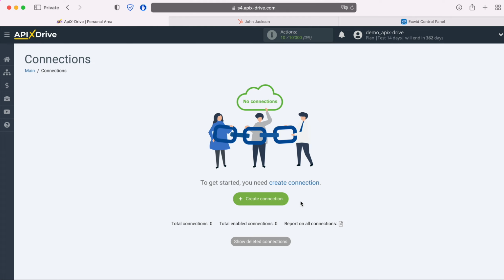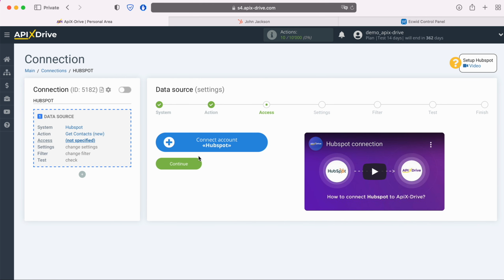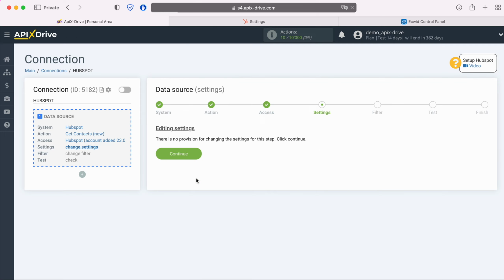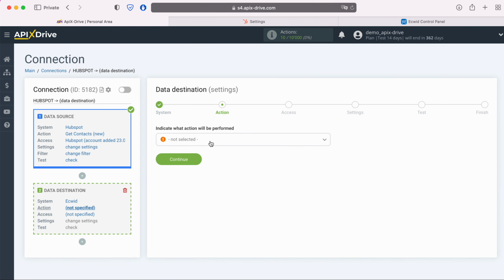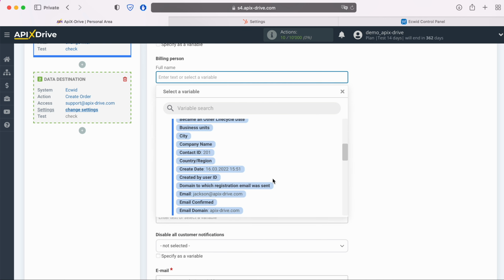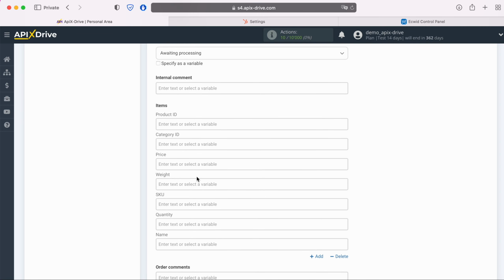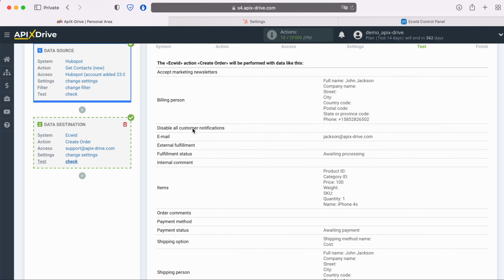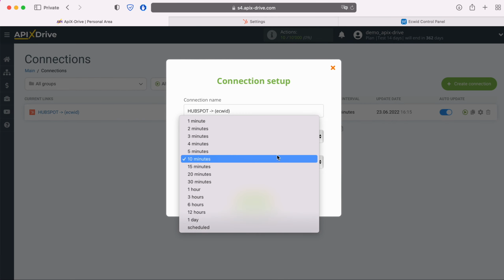Hubspot and Ecwid Integration | How to Get Contacts from Hubspot to Ecwid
How to Get Contacts from Hubspot to Ecwid? Integrate Hubspot and Ecwid whith ApiX-Drive

In this video tutorial, we will learn:
✓ How to connect Hubspot and Ecwid
✓ How to Create Order from Hubspot to Ecwid

【Video Navigation】
0:00 - Introduction
0:33 - Setting up Hubspot as a Data Source
1:54 - Setting up Ecwid as a Data Receiver
4:39 - Setting up auto-update

➤  Steps to connect Hubspot and Ecwid
1. Link your Hubspot and Ecwid account with ApiX-Drive
2. Select Hubspot as your data source App and 'Get Contacts' as your action
3. Select Ecwid as your data receiver App and 'Create Order' as your action
4. Map Hubspot fields to relevant fields in Ecwid
5. Turn your integration on auto update.